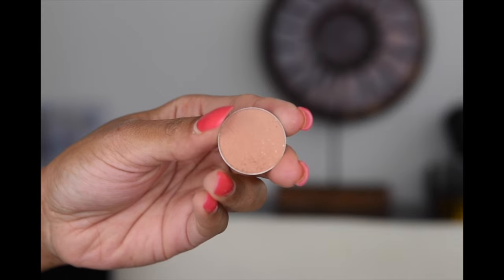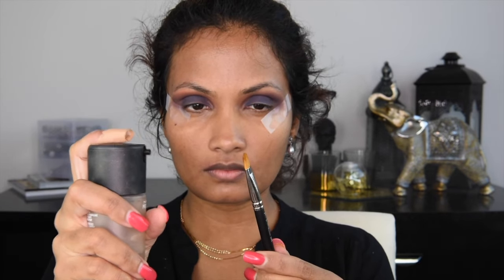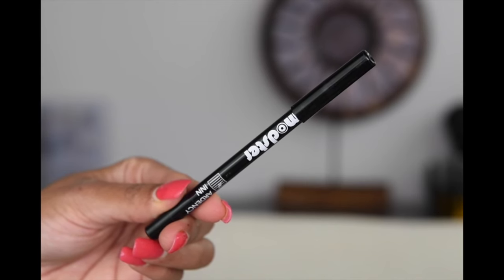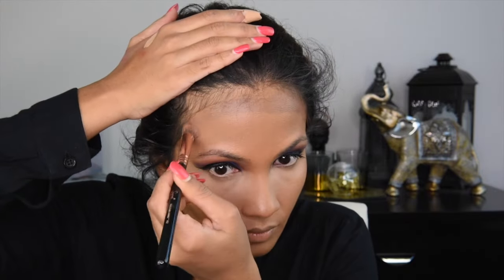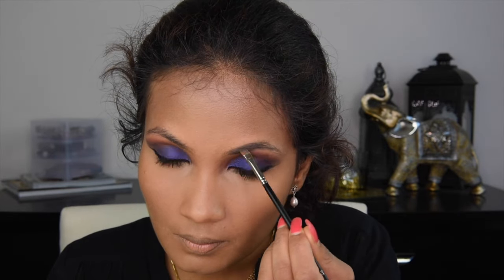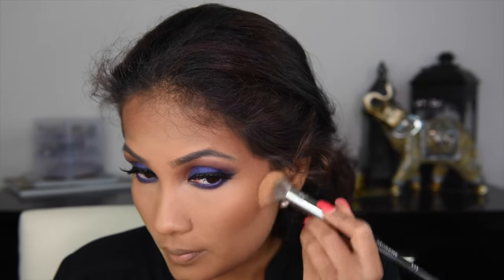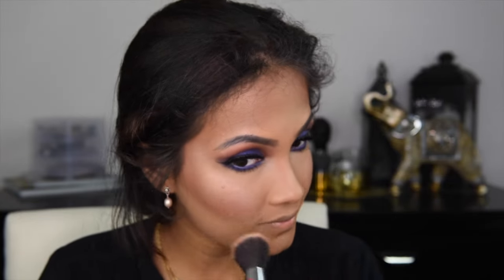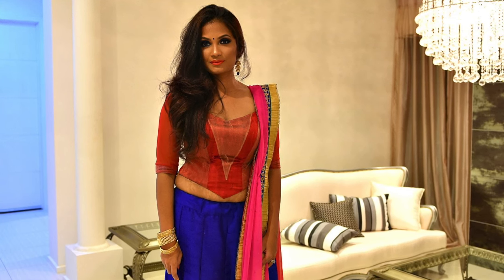Indian Get Ready With Me | Blue Eye Makeup With Bold Bright Lips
Hi Beauties,

This is my first ever get ready with me I have done on my channel. My outfit is really colourful, so I opted for a colourful eye makeup with bright lips. I really LOVED the way this look turned out. Hope you guys like it too :-)

Face:-
Foundation - NARS Sheer Glow Foundation in the shade Tahoe
MAC Prolong Wear Concealer - NC 35
Hourglass ambient Bronzer
Bobbi Brown Shimmer Brick - Beige
MAC Peach Twist Blush
MAC Fix Plus
Laura Mercier contour kit

Eyes:-

Makeup Geek - Creme Brûlée /Centre Stage/Motown
Ardency Inn Supercharged Eyeliner - Black & Dark Blue
ABH Brow wiz in Dark Brown
ABH Dipbrow pomade in Ash Brown
MAC Upward Lash Mascara
Boreal Butterfly false lash waterproof Mascara
House of lashes - Temptress Wispy
Chanel - Black liquid eyeliner
Ingot Gel Liner - 77

Lips:-

Stila Stay All Day Liquid Lipstick - Venezia